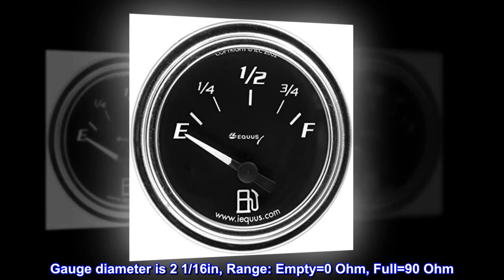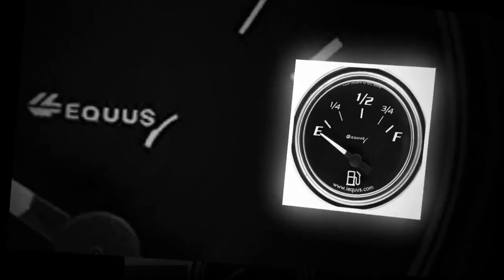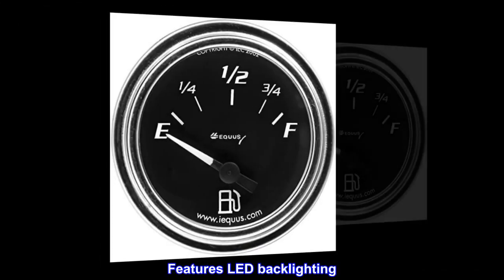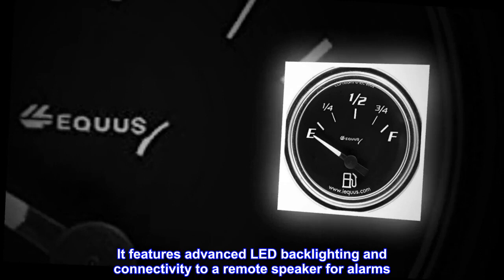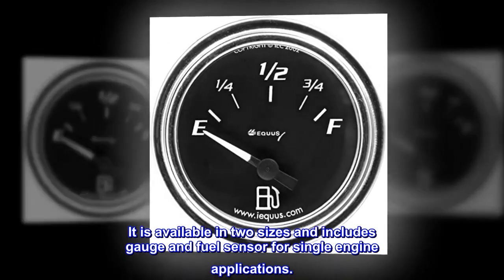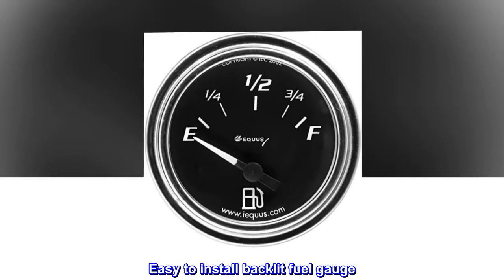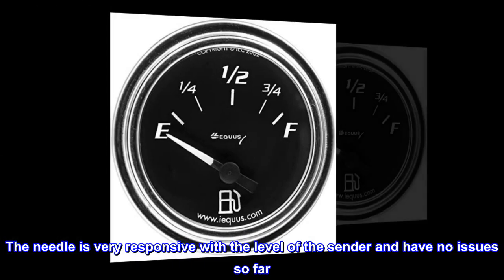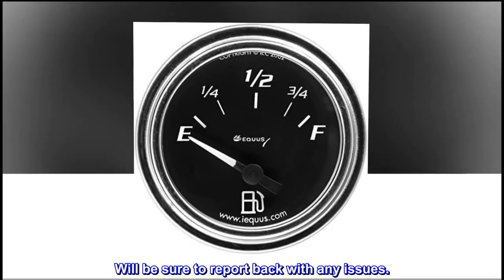Equus 7362 2" Fuel Level Gauge, Chrome with Black Dial - MOI Shop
Equus 7362 2" Fuel Level Gauge, Chrome with Black Dial

Gauge diameter is 2 1/16in, Range: Empty=0 Ohm, Full=90 Ohm
Black colored face with numbers in white
Can be connected to a remote speaker for alarms
Sending unit is mechanical with 90 degree sweep
Features LED backlighting
This fuel pressure gauge helps to indicate the level of fuel contained in a tank. It features advanced LED backlighting and connectivity to a remote speaker for alarms. It is available in two sizes and includes gauge and fuel sensor for single engine applications.

Easy to install fuel gauge.
Easy to install backlit fuel gauge. Now, I can actually tell when i'm about to run out of fuel in my 4x4 buggy. The needle is very responsive with the level of the sender and have no issues so far. Look forward to running it through the paces. Will be sure to report back with any issues.